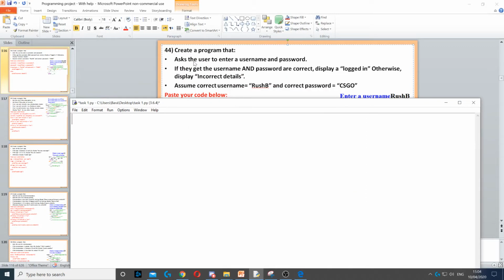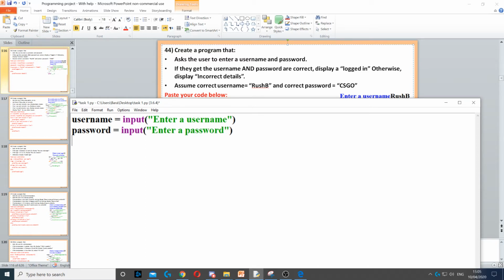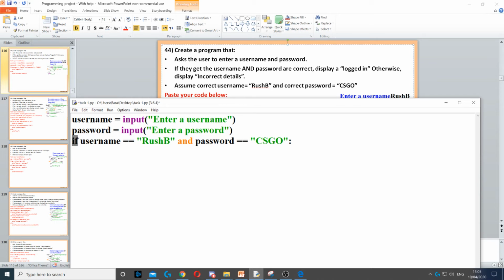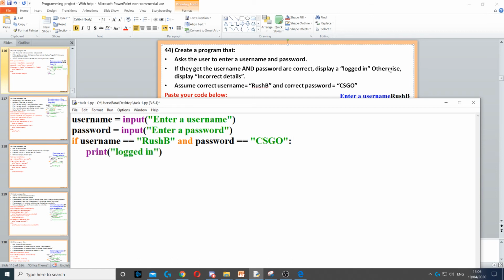Task 44 - If statement